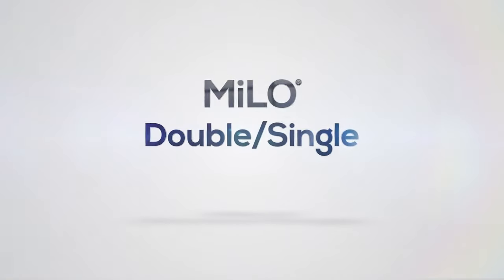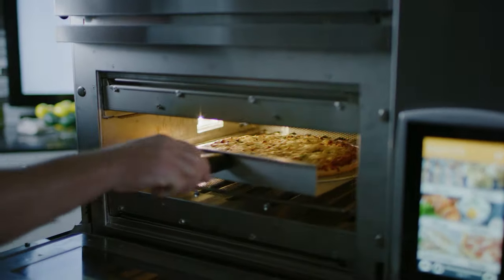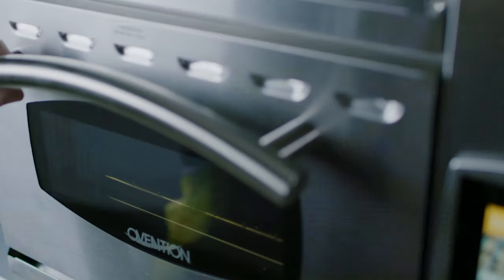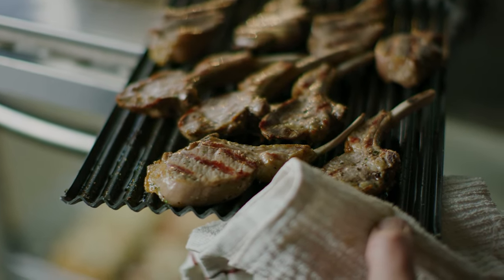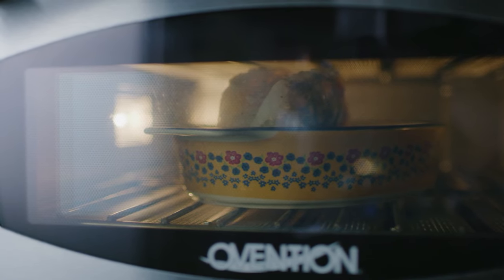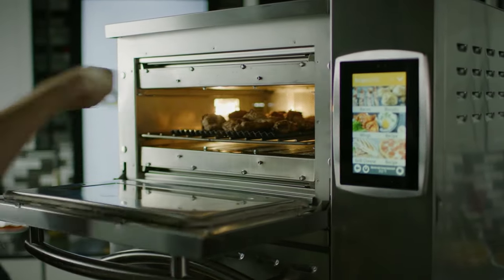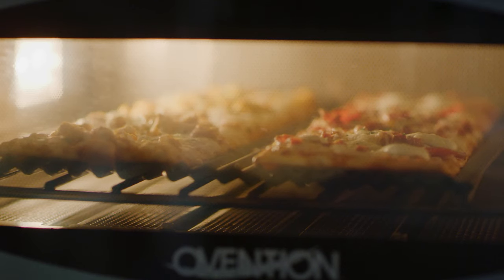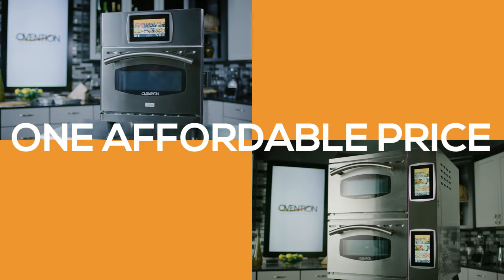Meet the MiLO ovens